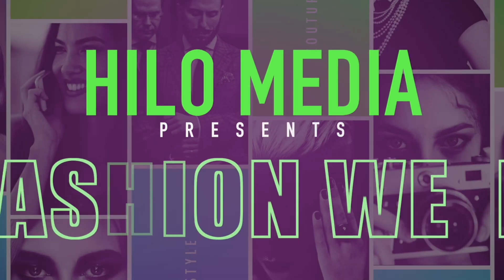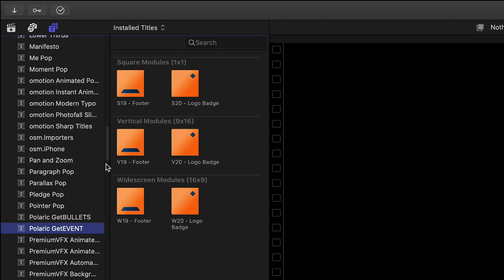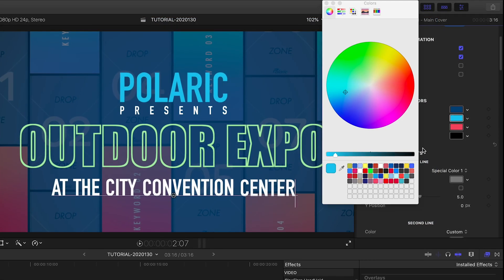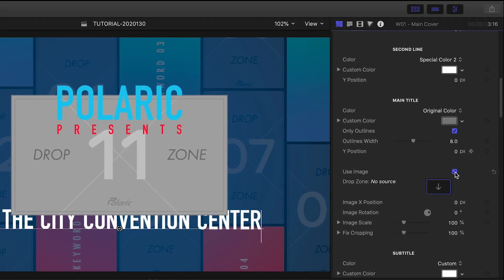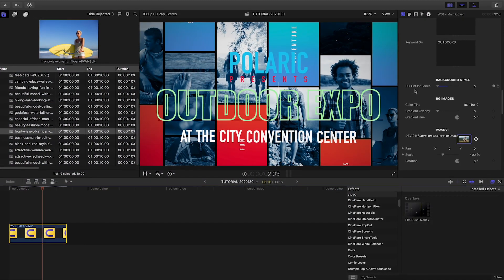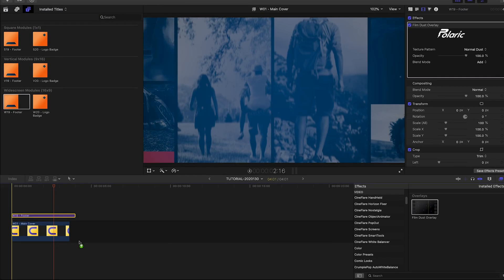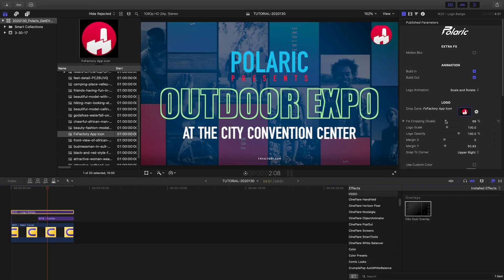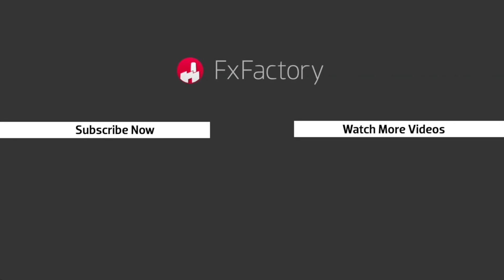Animated Event Templates Tutorial for FCP - New Video Available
GetEVENT for Final Cut Pro helps you inform, advertise, and promote any type of event through beautiful animations and professionally designed layouts.